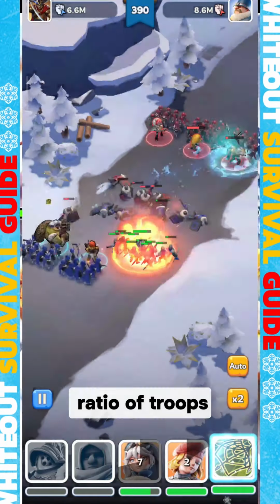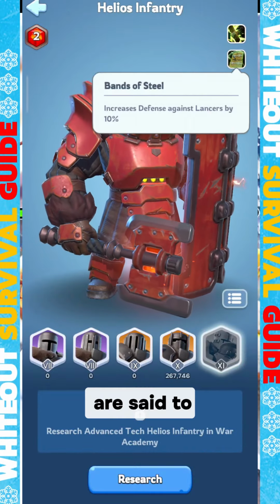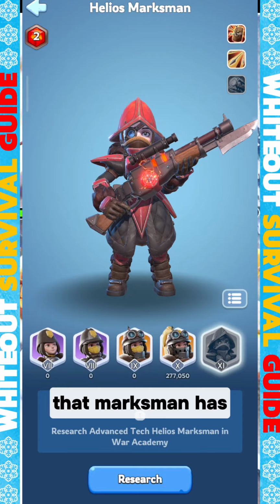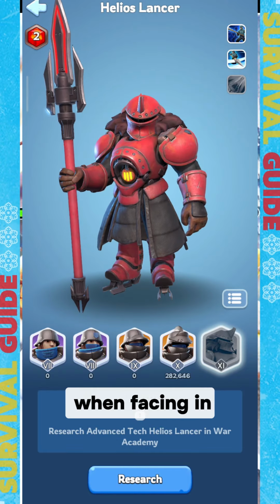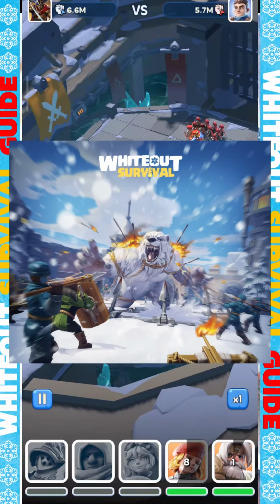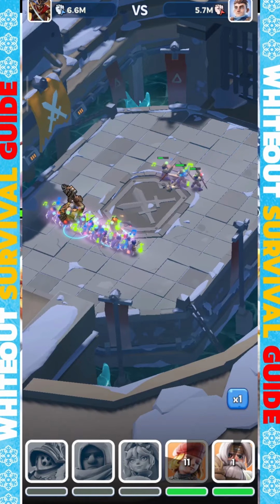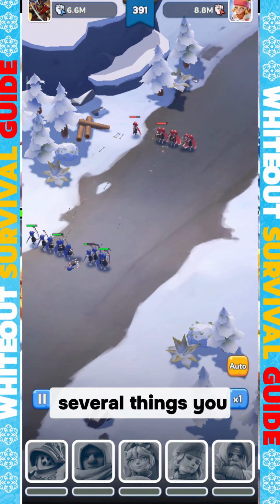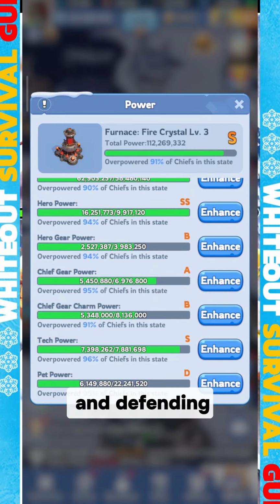❄️Whiteout Survival - ⚙️Complete Guide & Tips on Setting Troop Formations and Ratios - [Time Stamps]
Before you apply this guide, I need to remind you that the formula that I have share will only be effective if your opponent has the same furnace level or 1 level different from you, if the level difference is too big, it will be difficult for you to be able to put up a fight. Due to differences in the number of troops, and also the attributes of gear or chief gear and charms which may also be very different.

Time Stamp
00:00 - 00:19 : Greetings!
00:20 - 00:55 : Explanation about Infantry Troops
00:56 - 01:28 : Explanation about Marksman Troops
01:29 - 02:04 : Explanation about Lancer Troops
02:05 - 02:15 : Closure regarding Troops
02:16 - 02:43 : Attack Formation & Troop Ratio
02:44 - 03:12 : Defense Formation & Troop Ratio
03:13 - 03:46 : All Rounder Formation & Troop Ratio
03:47 - 04:37 : Conclusion & Closing